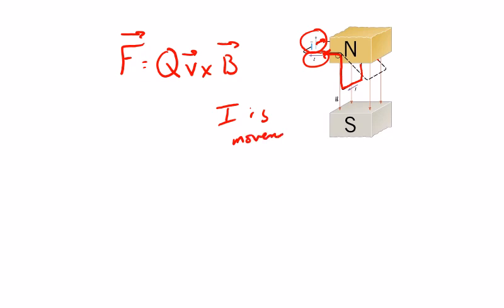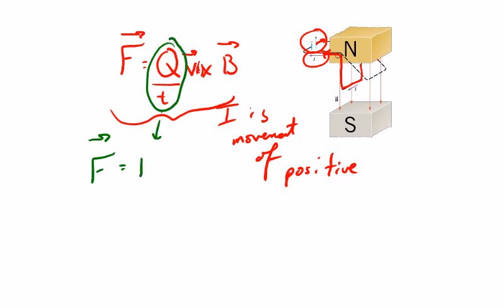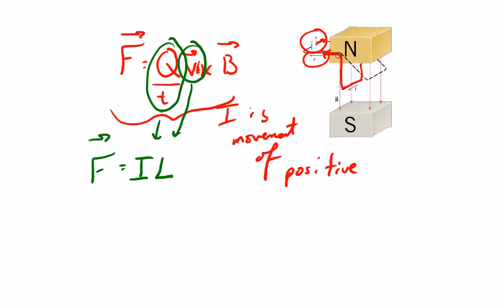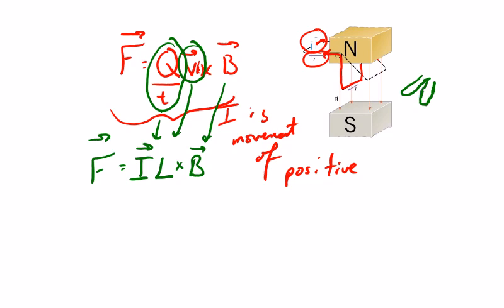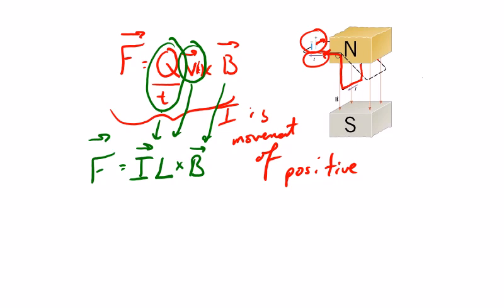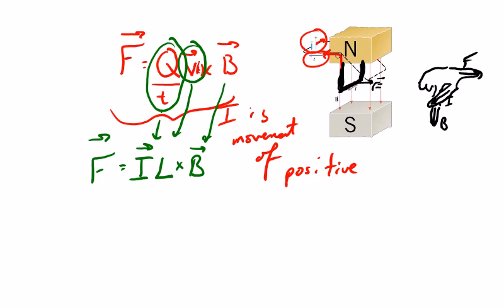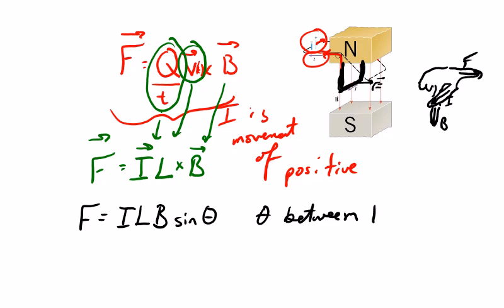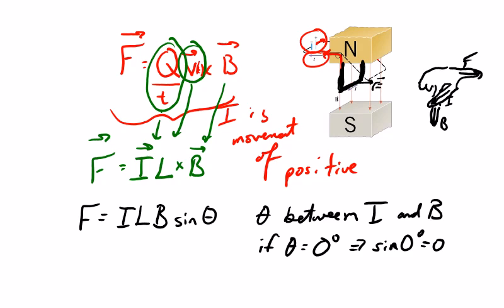Henstitute Magnetic Force on a Current carrying wire 3 25 2020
In this Henstitute Video, we go through the process of determining the magnetic force on a wire placed in a magnetic field.